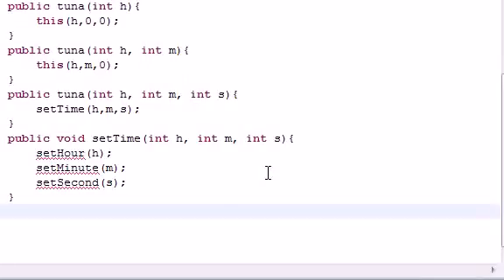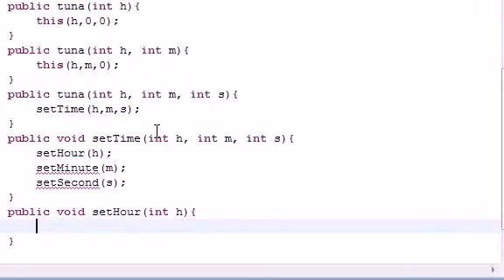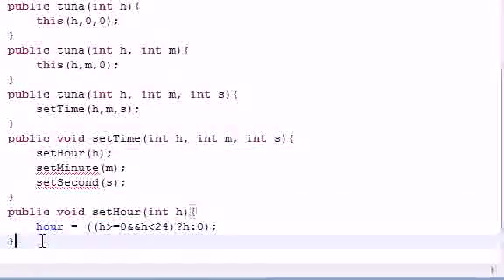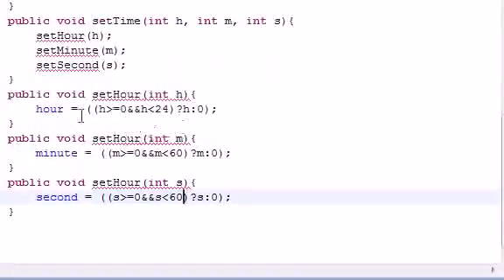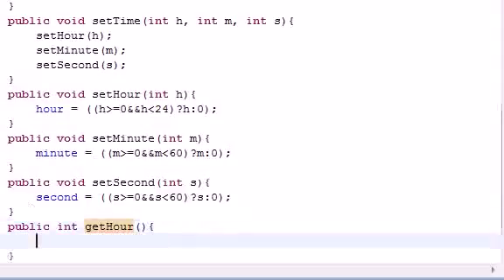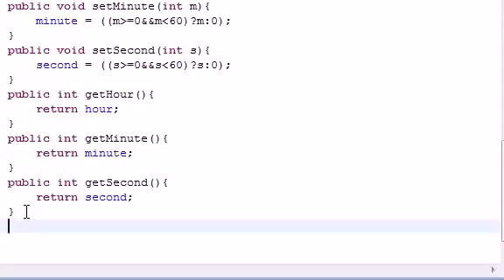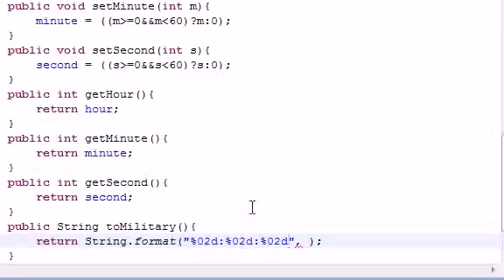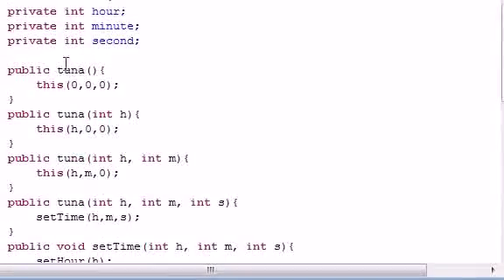Java Programming Tutorial 40 Set and Get Methods